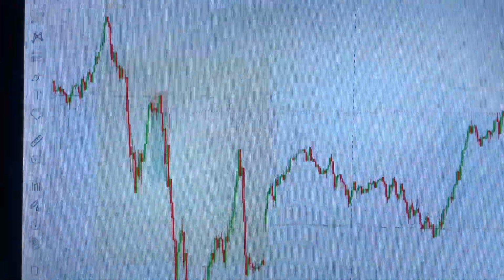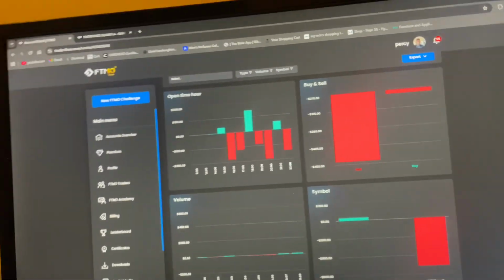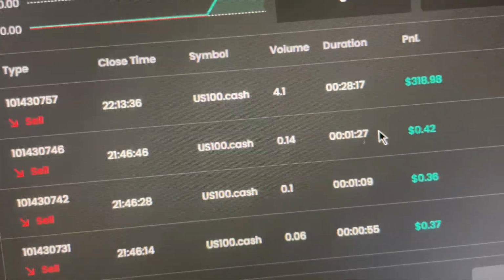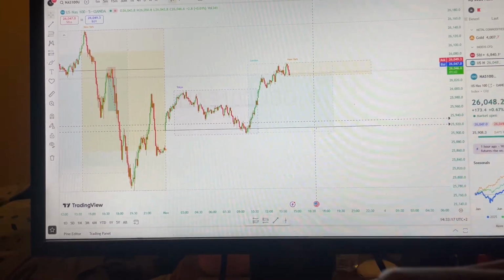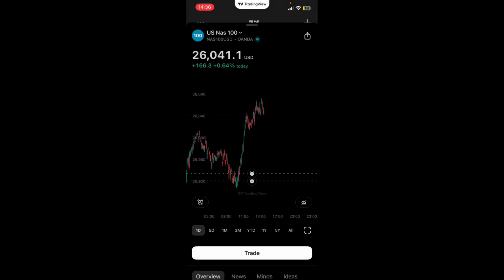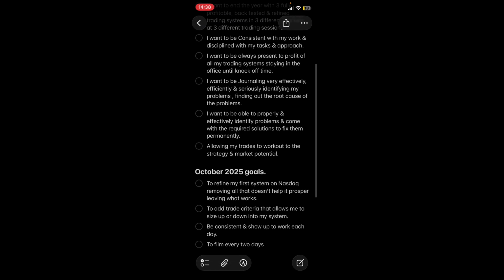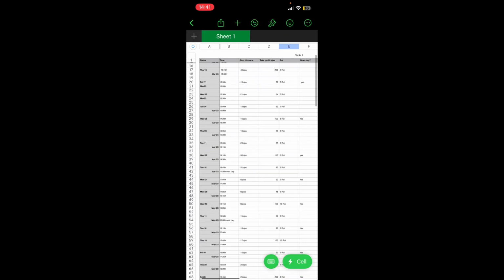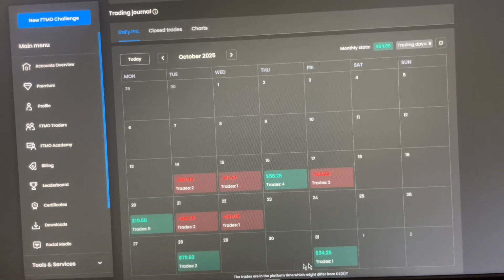My trading is clicking, my Ftmo challenge profits now returning